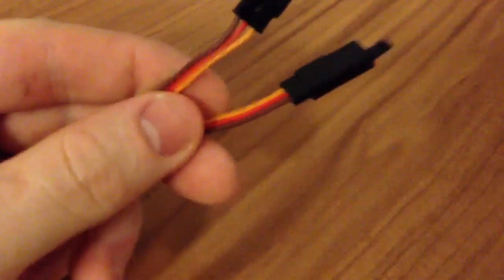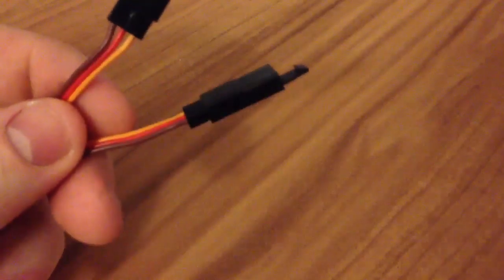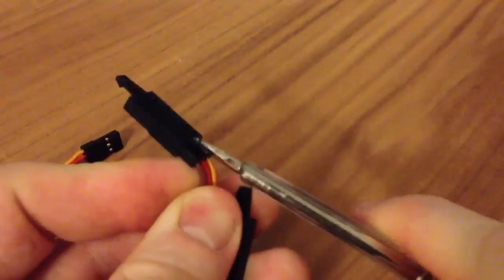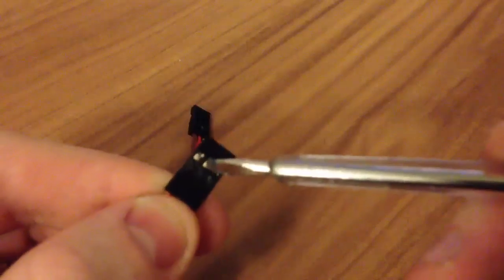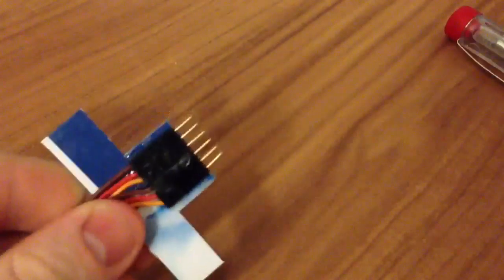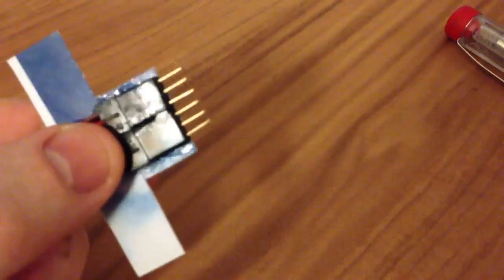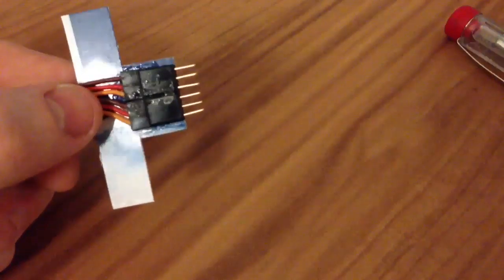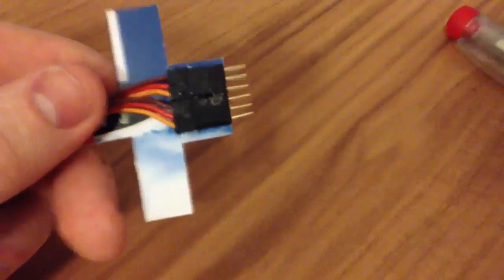TUTORIAL: 1. How to make a ESC Flashing Tool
Tutorial for making anESC Flashing tool

Here is a tool wich can be used for ESC with no PADS for Flashing: